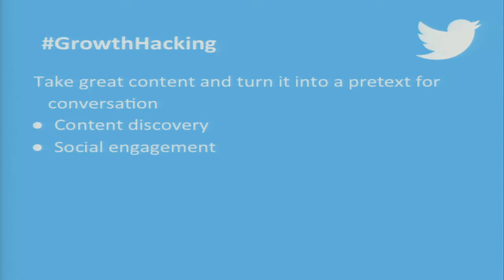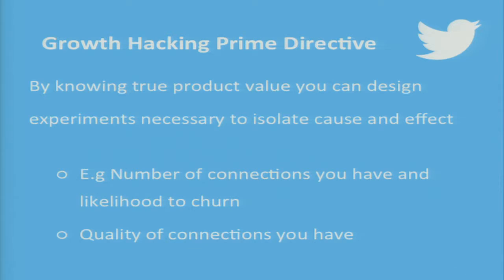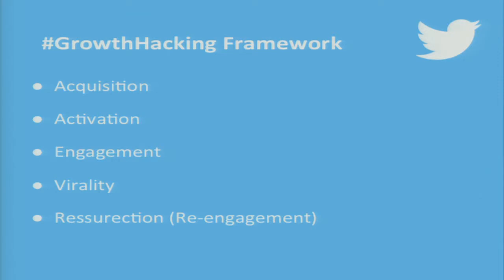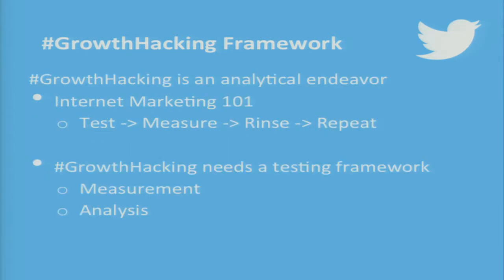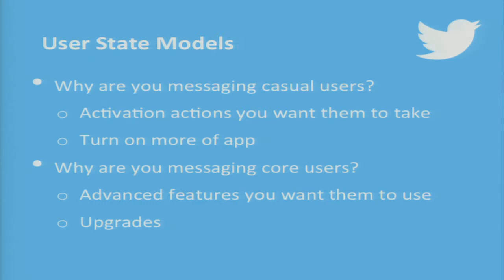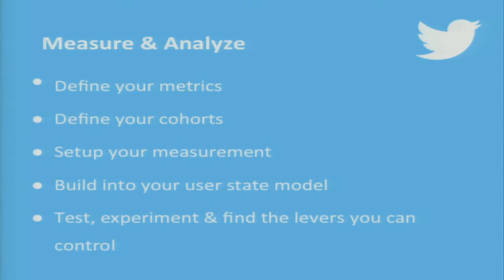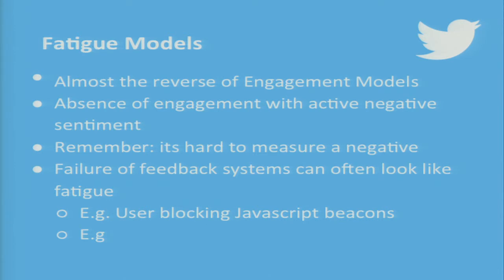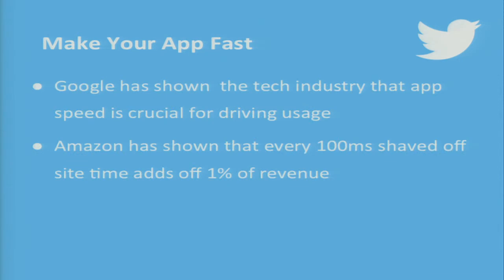World Internet Developer Summit 2014 (7 of 12)